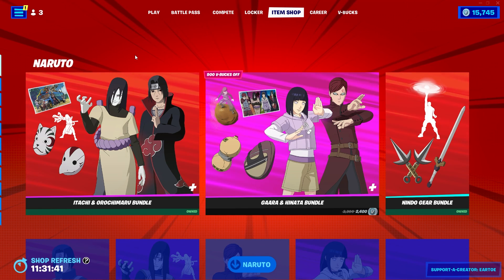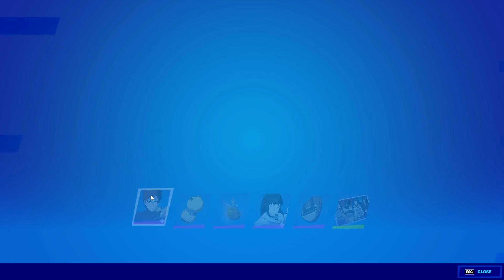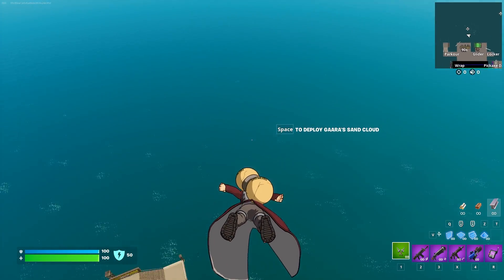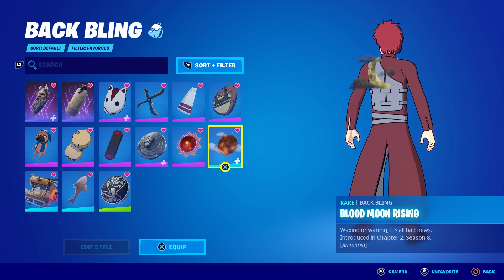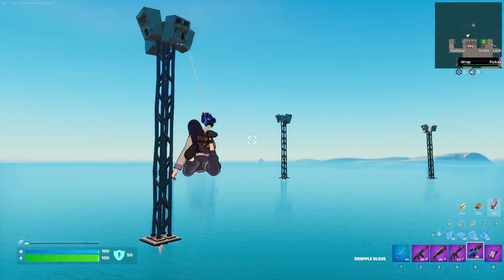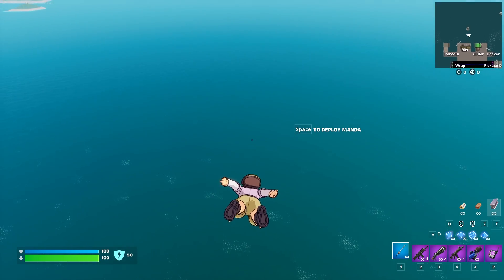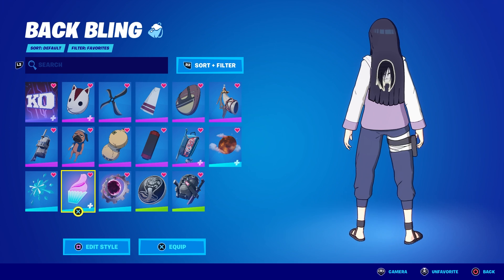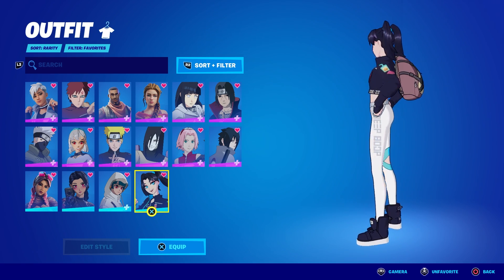*NEW* GAARA & HINATA BUNDLE | Gameplay + Combos! Before You Buy (Fortnite x Naruto)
Here's a review on the new Gaara & Hinata Bundle in Fortnite! We showicased gameplay of both skins, both edit styles, combos both both of their base models and combos with their back blings! The bundle includes the Gaara skin, Sand Gourd back bling, Gaara's Sand Cloud glider, Hinata Hyuga skin, Hinata's Backpack back bling and Shinobi Lineup loading screen. Enjoy!

00:00 Intro/Buying New Items
01:19 Gaara gameplay
03:22 Gaara Combos
04:52 Hinata Gameplay
06:38 Hinata Combos
08:41 PLEASE GIVE ME YOUR FEEDBACK!